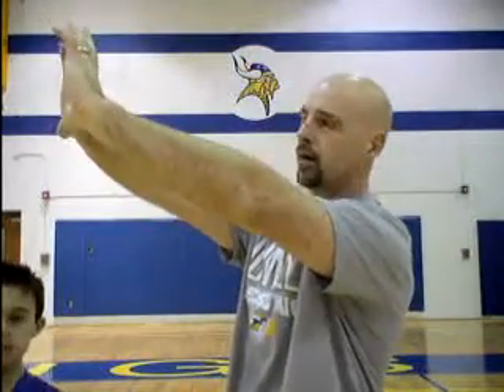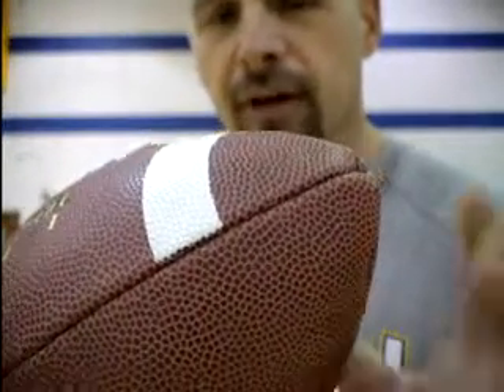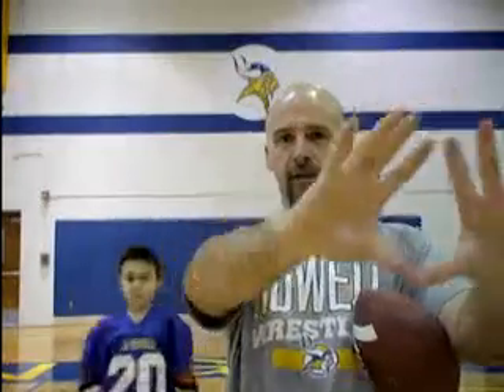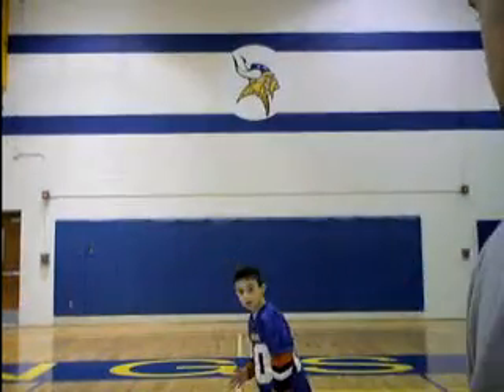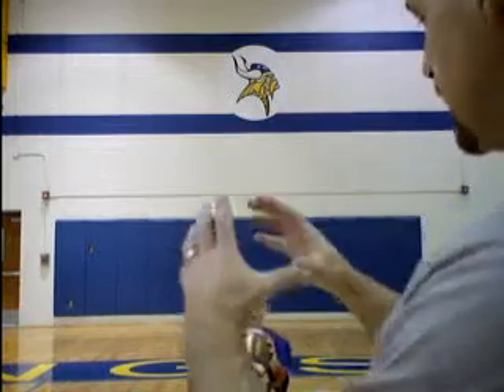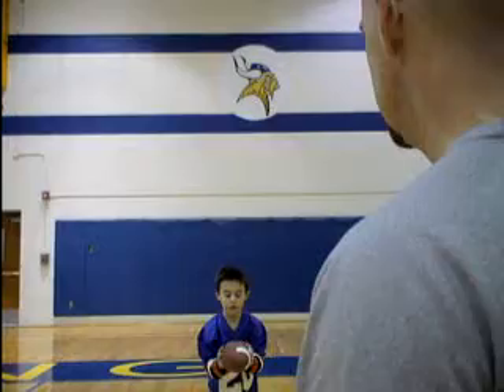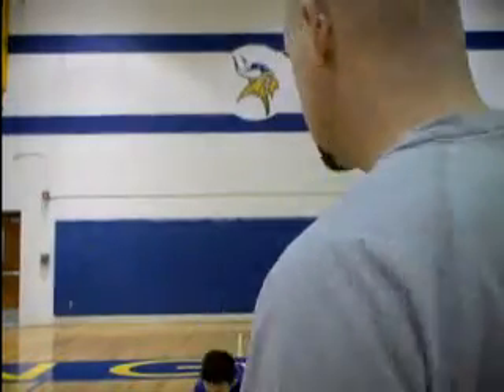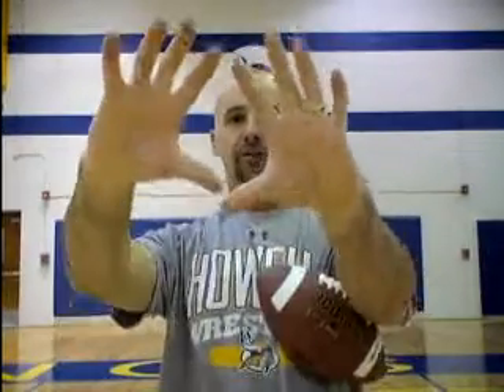Catching a Ball